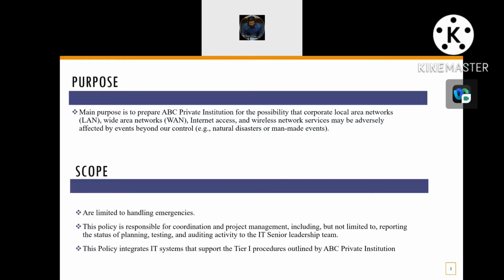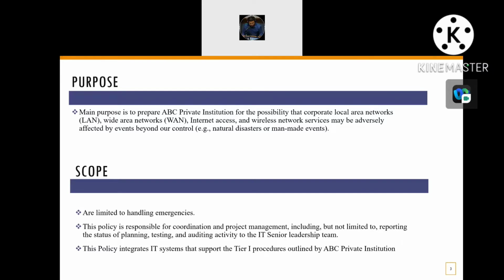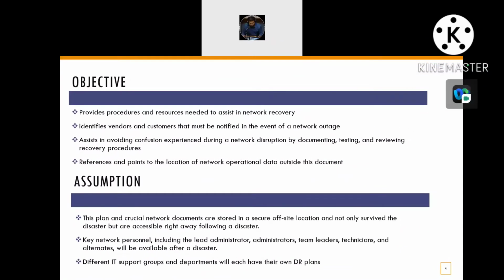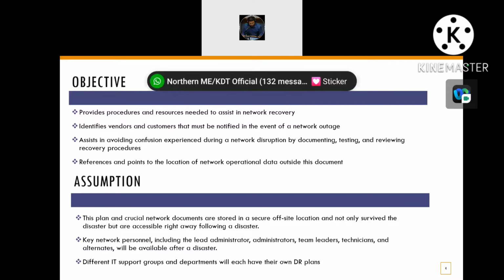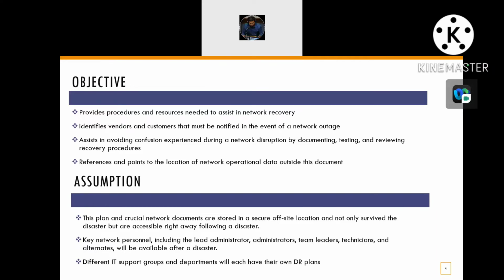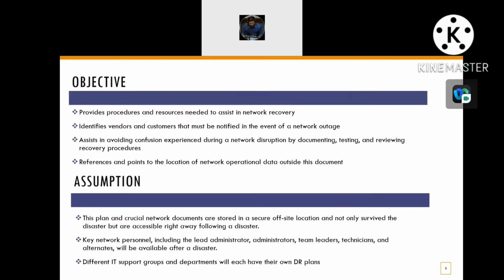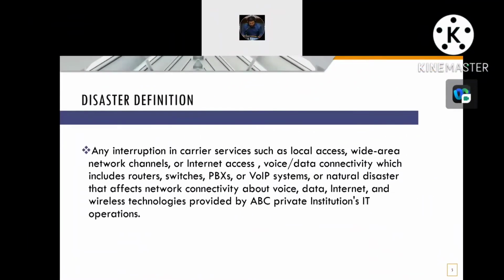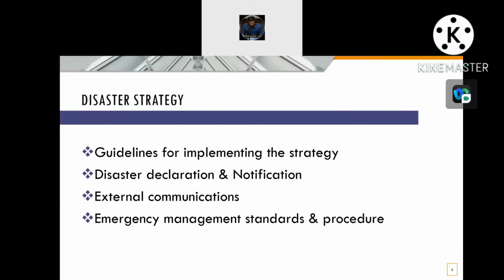Network Disaster Recovery Plan